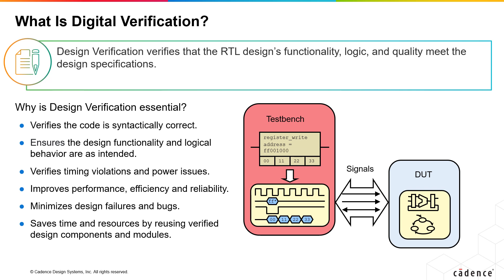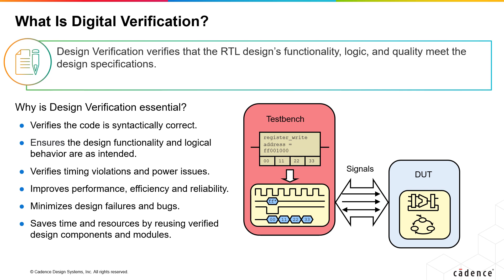What is Digital Verification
In this 1-minute video, you will know the about what is digital verification in vlsi design.